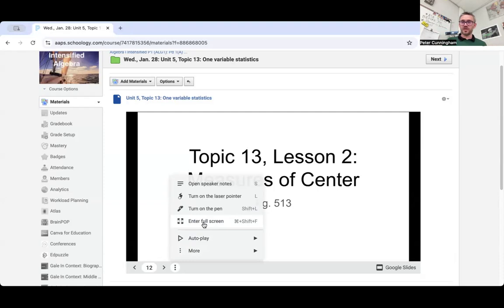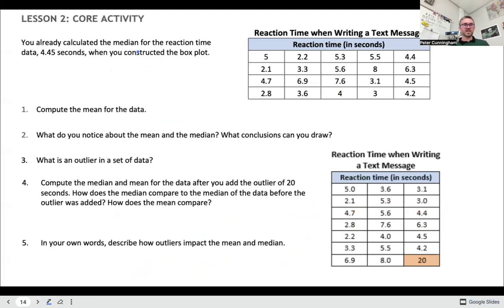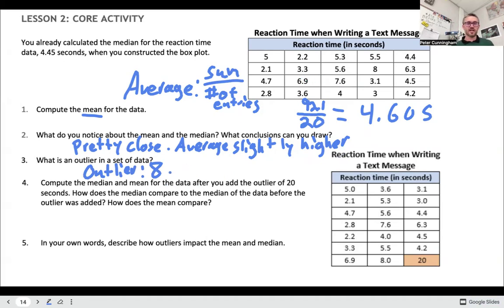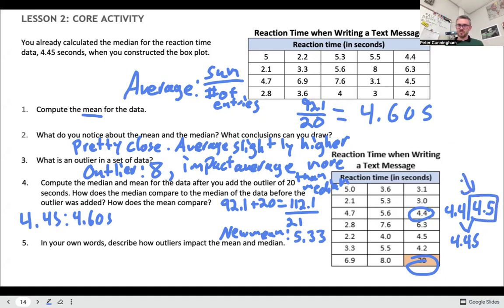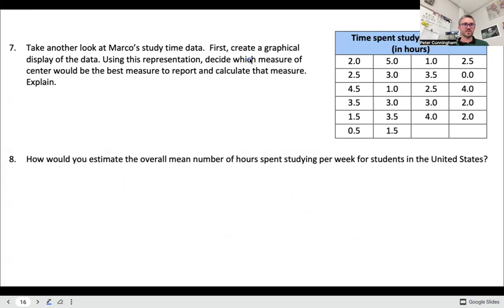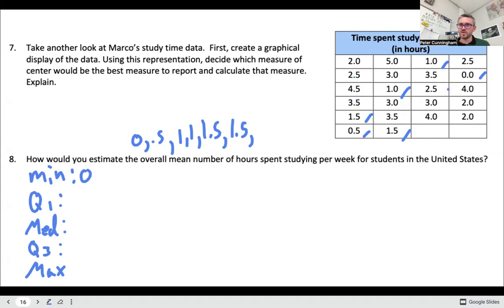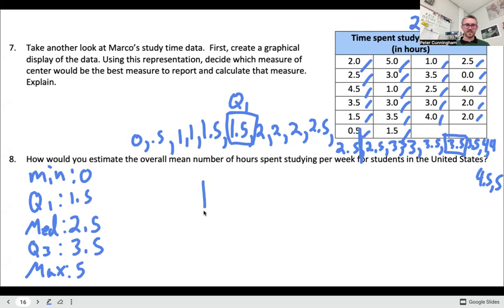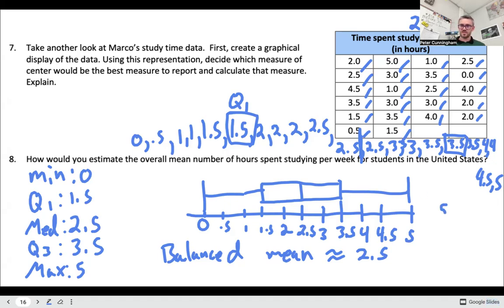Topic 13, Lesson 2